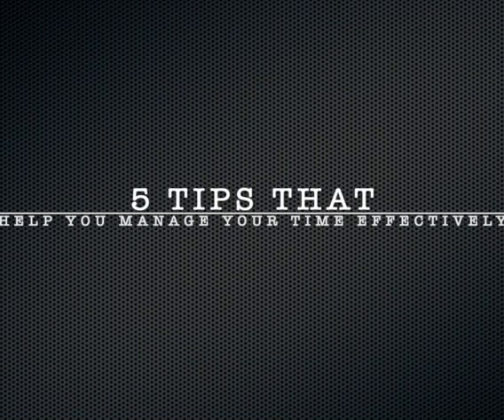5 tips that help manage time effectively (Unit 5: Time Management)